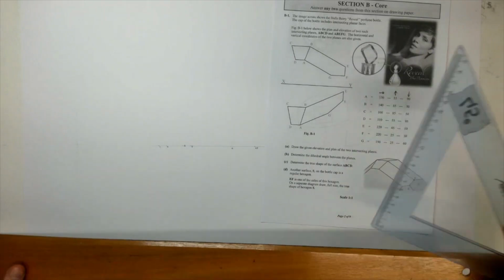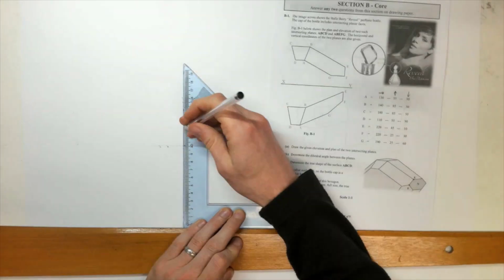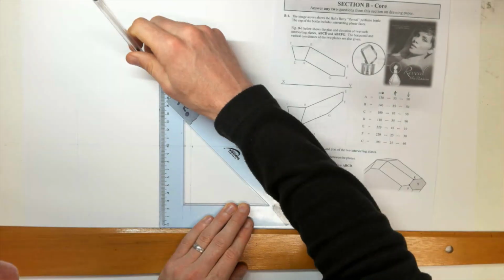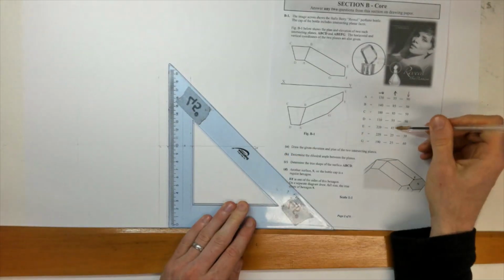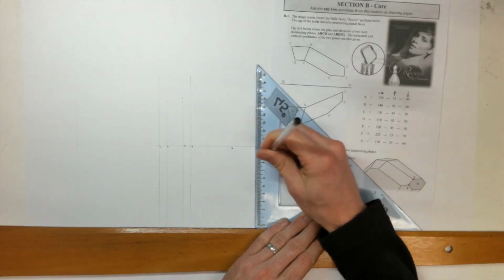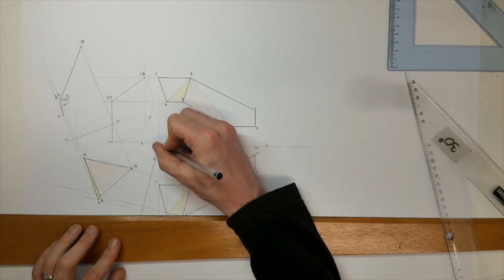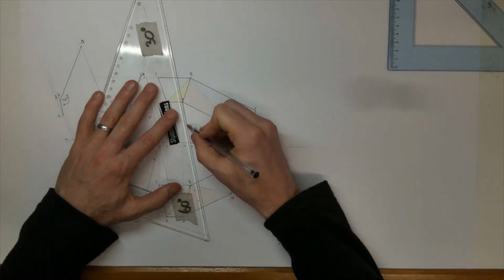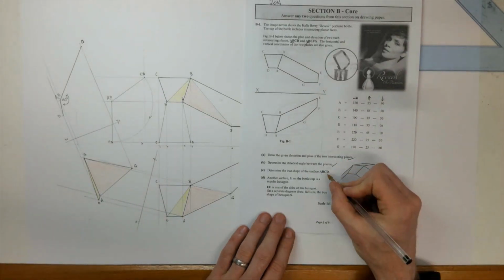DCG HL 2014 B-1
Section B 2014 - Intersecting Planes

0:00 Intro
1:25 Part (a)
5:55 Part (b)
12:50 Part (c)
17:15 Part (d)